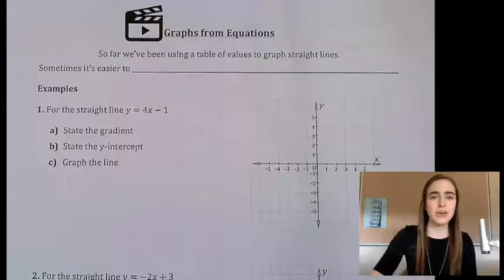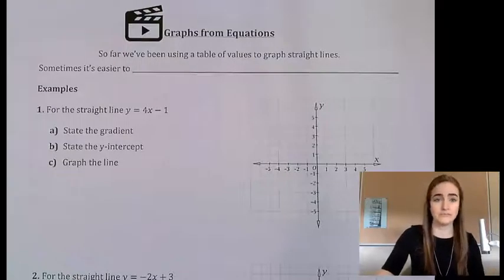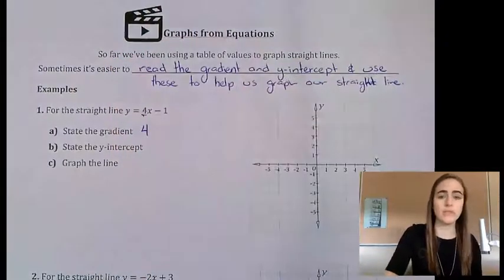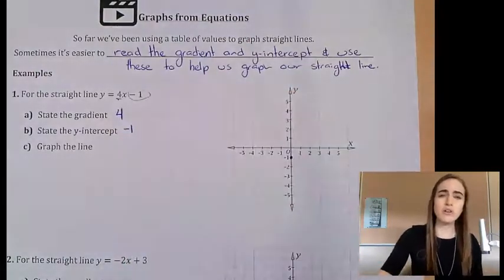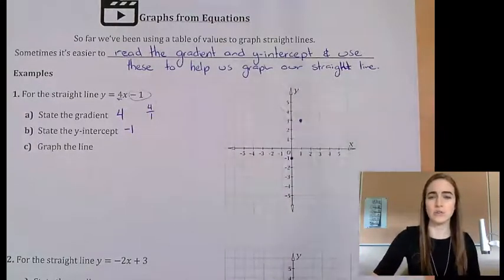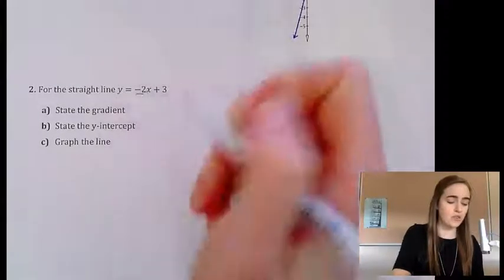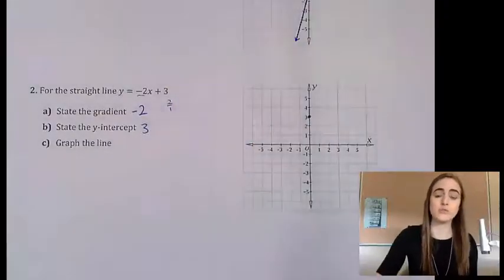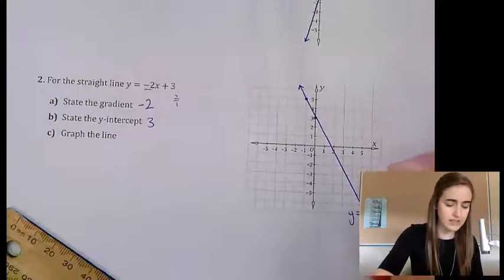Straight line graphs from equations